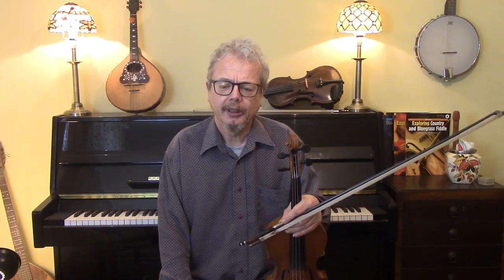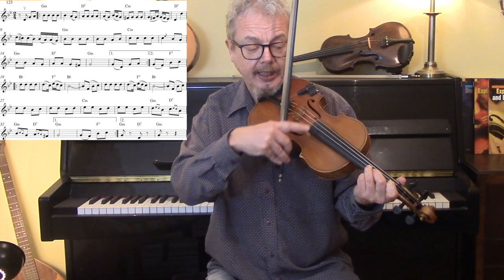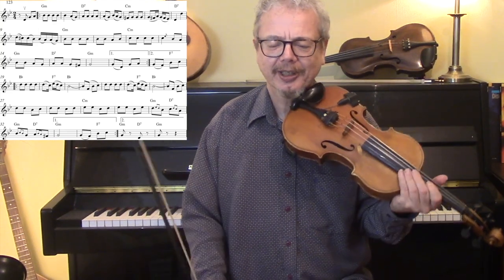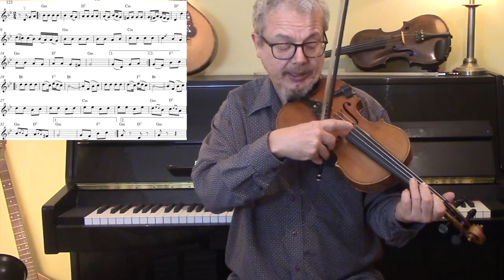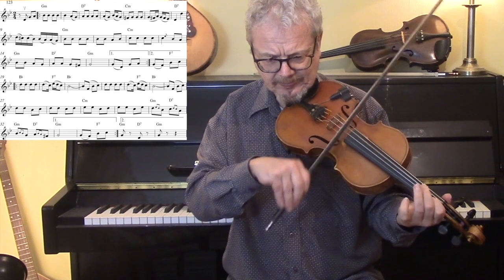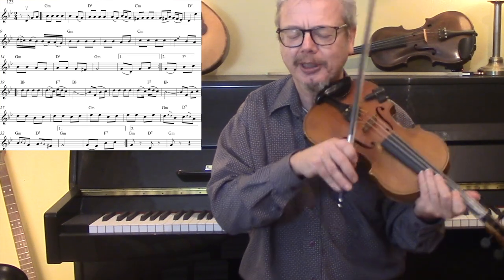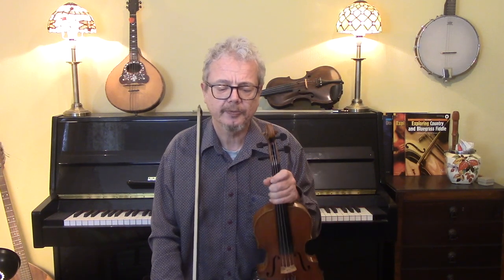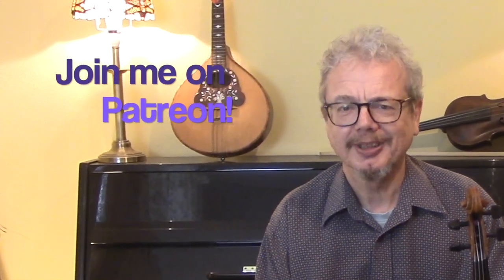Odesskaya (Ukrainian violin lesson)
Odesskaya is a Ukrainian klezmer fiddle tune from Odessa. This was a great centre of Jewish culture in the 19th Century, and there are many excellent klezmer fiddle tunes from Odessa. In this lesson I demonstrate the basic melody, and then look at violin ornamentation to enrich the tune, such as double stops and drones to emphasise the chord changes, and klezmer ornaments such as the glissando and krekhts.
I use sheet music on screen throughout, and a free pdf copy of Odesskaya is available to anyone who subscribes to the channel. There are plenty more klezmer fiddle tunes elsewhere on The Fiddle Channel, and I also have a klezmer fiddle book (see below).

2. Books
3. Subscription video courses
4. Website
5. Email to request pdf’s.

At level 2 you can join also me once a month for a group Zoom chat, and can request a backing track once a month.

2. BOOKS

I have seven fiddle tuition books published by Schott Music, all widely available from the publisher, from Amazon, and many other outlets. All come with audio tracks illustrating the tunes and exercises.

3. VIDEO SUBSCRIPTION COURSES

4. WEBSITE